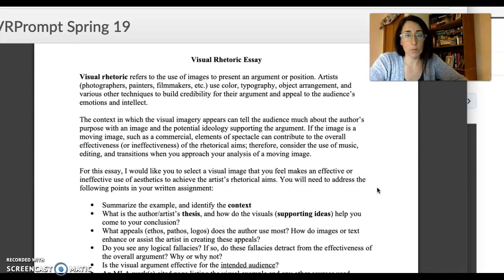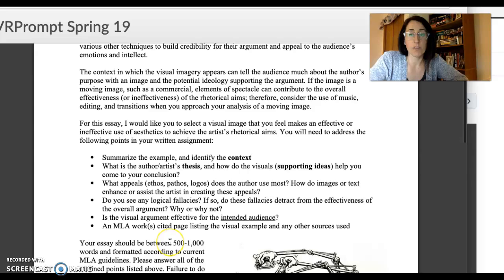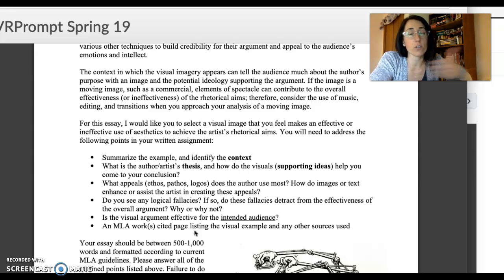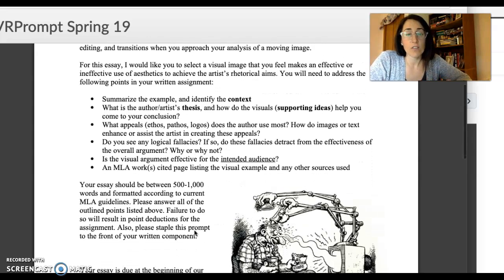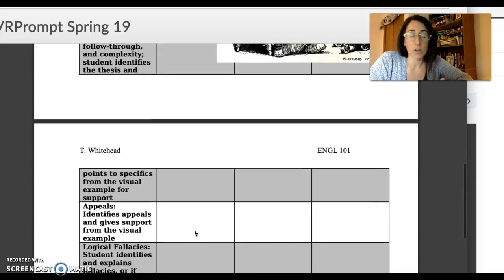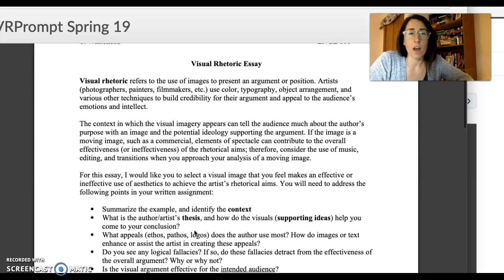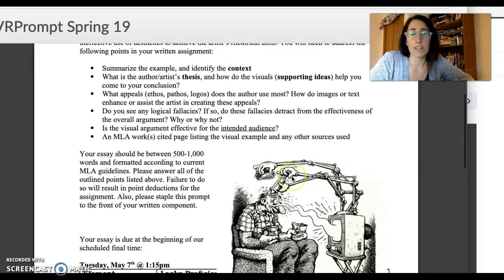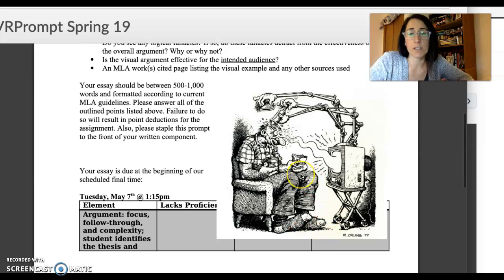ENGL 101 Class for 4/30